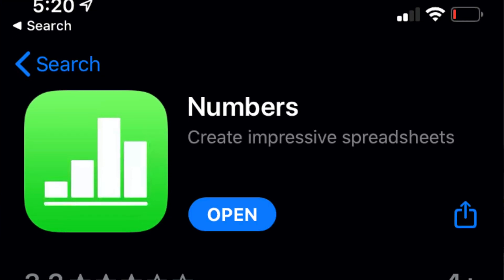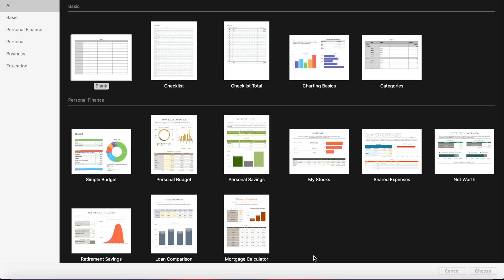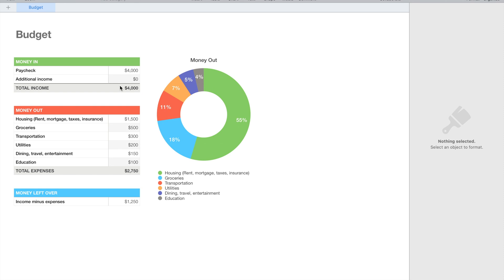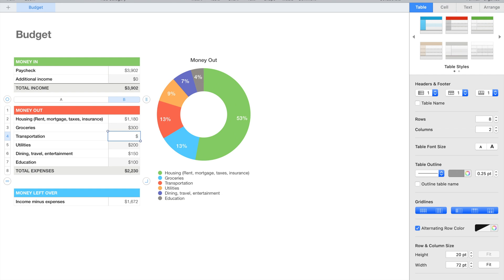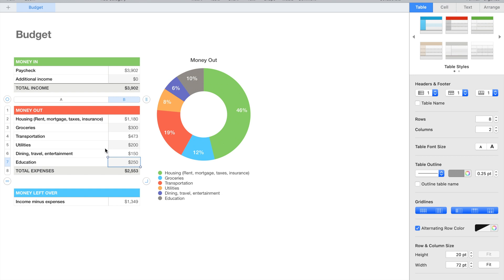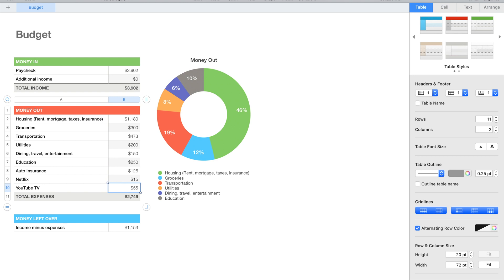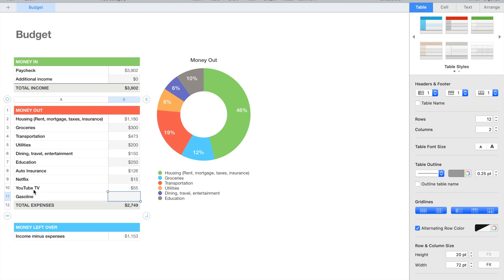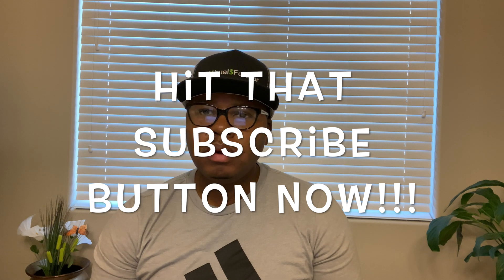HOW TO CREATE A PERSONAL FINANCE BUDGET using APPLE NUMBERS APP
This video is about how to create a Personal Finance Budget using the Apple Numbers App.

Book recommendations 👇🏾

My Book “Common Cents” covers topics such as how to make more money, budgeting, saving, how to reduce debt, how to increase credit scores, and how to invest money. Every topic in this book is broken down to its simplest form to help the reader understand how simple money can be once you learn the basics. This book is intended for readers who want simple answers about money...nothing complex...just how to make more money and how to manage it by using common sense, but around here we call that COMMON CENTS. ( This e-book also includes over TWO hours of video content on Financial Tips Topics and Tutorials )

Dave Ramsey’s Book: The Total Money Makeover: Classic Edition: A Proven Plan for Financial Fitness Hardcover

Visit Richuals.org for more information.